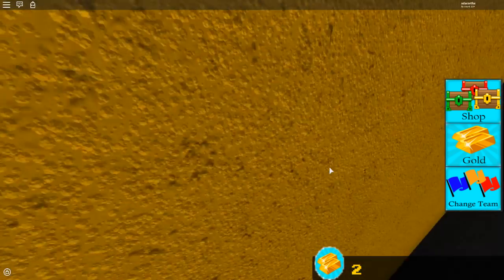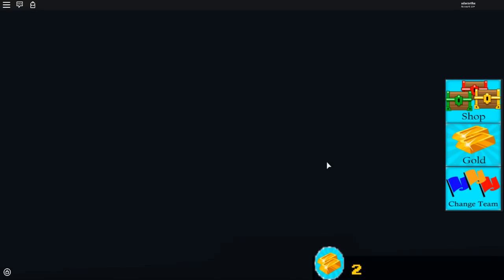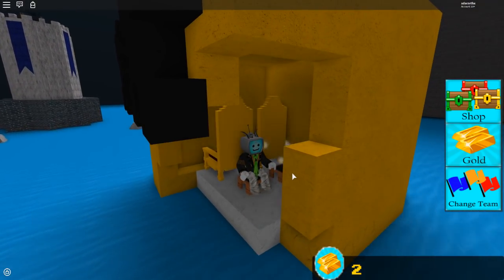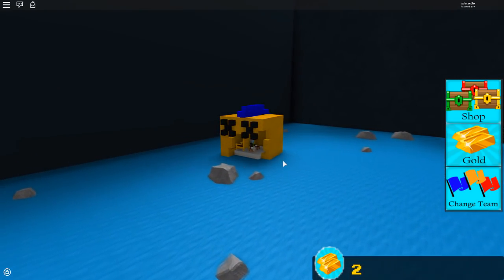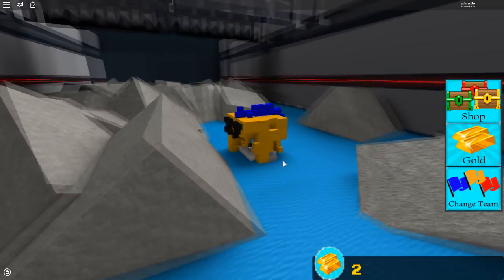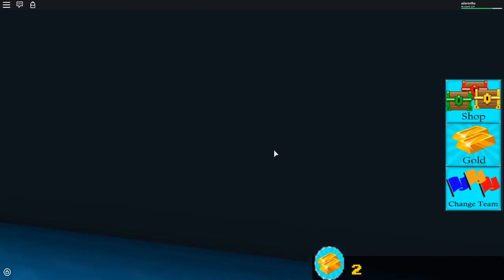Building My Youtube Pumpkin Icon Minecraft Style - Roblox Build A Boat For Treasure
Roblox Build A Boat For Treasure and Today I make my youtube icon minecraft style to try to make it through my many obsticles that come my way.

     Huma-Huma